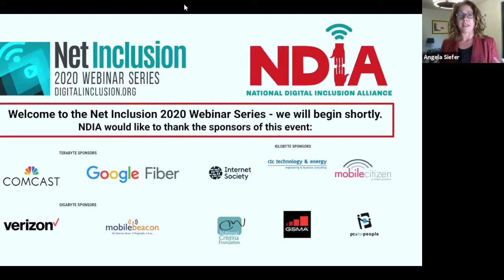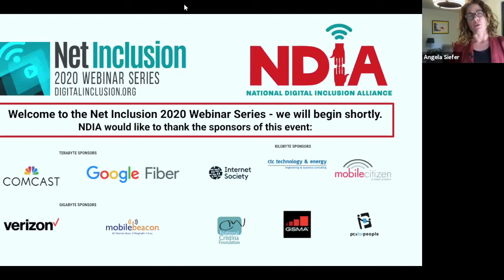Digital Inclusion Exchange 013 - Local government digital equity strategies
On this episode of Digital Inclusion Exchange, we're continuing our “SpreadtheTech” series with the National Digital Inclusion Alliance.

This series is brought to you through a sponsorship with Verizon to help digital inclusion practitioners adjust to the new challenges brought on by COVID-19.

In this episode, we will be listening to one of the NDIA’s Net Inclusion Webinar Series, first recorded on October 7th, 2020, "Local government digital equity strategies.”

Speakers:
Candelaria Mendoza; Smart City Coordinator at City of San Antonio
Rebecca Gibbons; Broadband and Digital Equity Program Manager at City of Portland
Rebecca F. Kauma, MPA; Economic and Digital Inclusion Program Manager at City of Long Beach
Lauren Burdette; Senior Equity Manager at Office of Equity and Racial Justice at Chicago, Illinois

The NDIA's Net Inclusion Conference has been a staple in the DigitalInclusion community for years, bringing hundreds of practitioners, advocates, academics, Internet service providers, and policymakers together to share their knowledge.

With social distancing in place, the NDIA hosted the “Net Inclusion 2020 Webinar Series” to replace the conference. This Series included eight one-hour webinars recorded live from September 16th through November 4th.

If you want to learn more about the National Digital Inclusion Alliance,

Interested in partnering with us, contacting us, or simply getting more information? Visit DigitalCharlotte.org/contact and reach out!